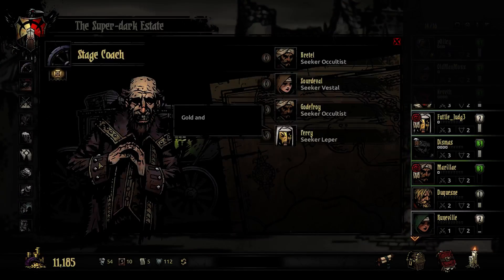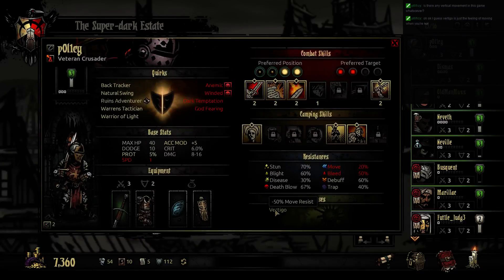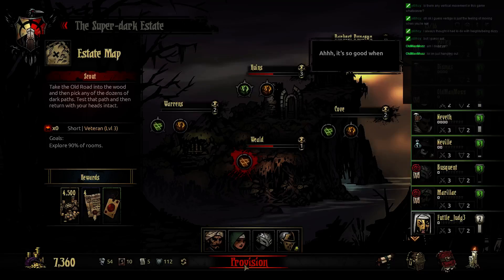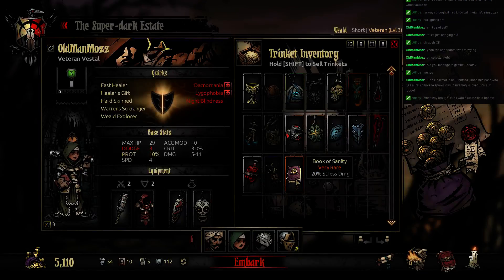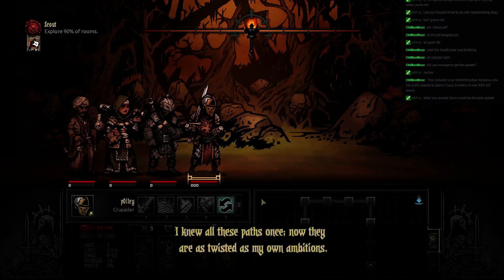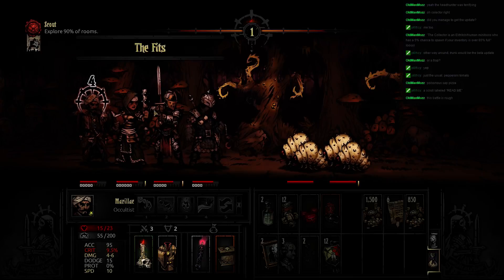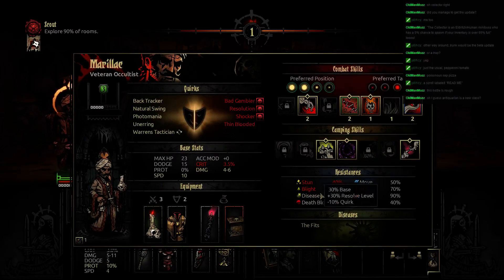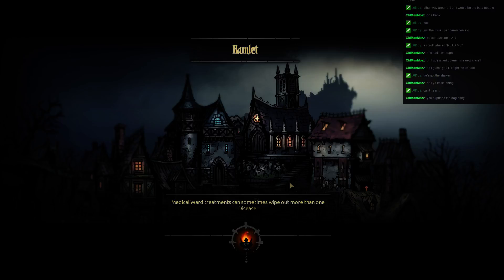Week 20: Darkest Dungeon Blind-Play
Continuing the medium-difficulty dungeons, we delve forever onwards... -- Watch live